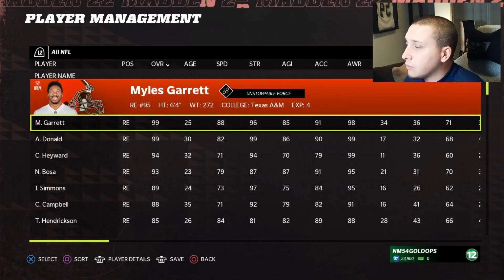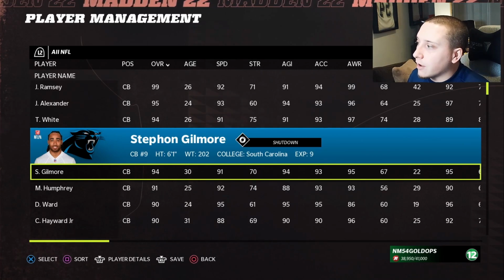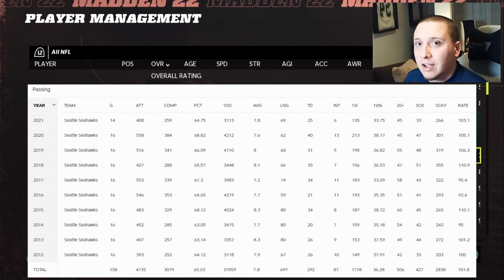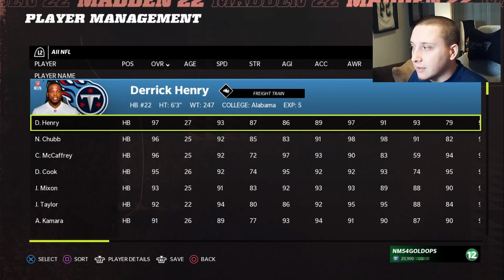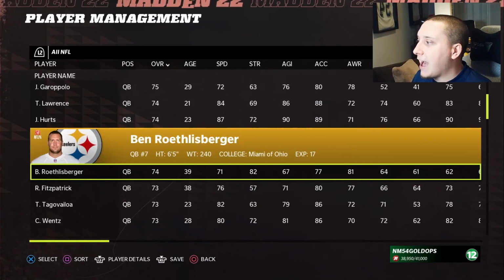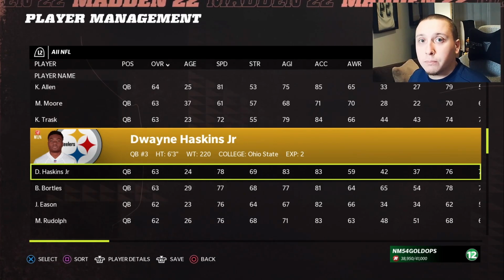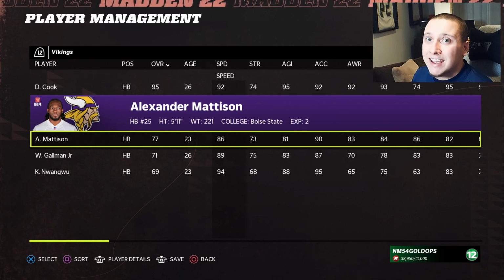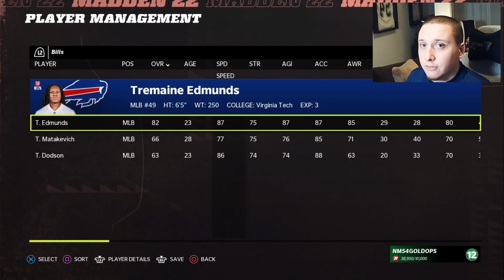How I FIX EA's BAD Madden Rosters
We detail my methodology for fixing EA's badly rated madden rosters.